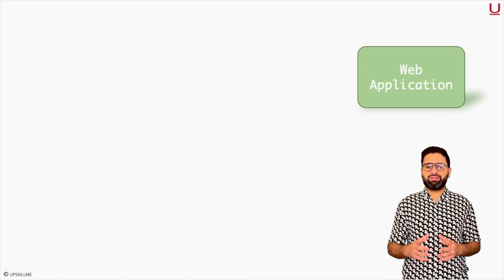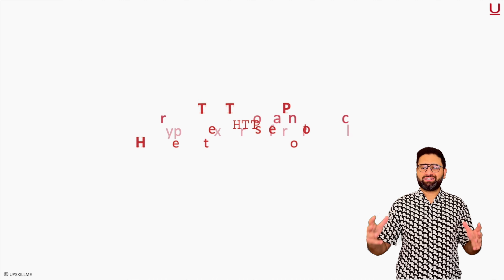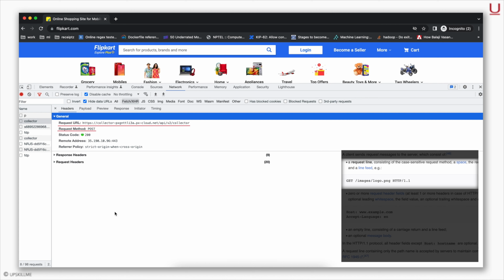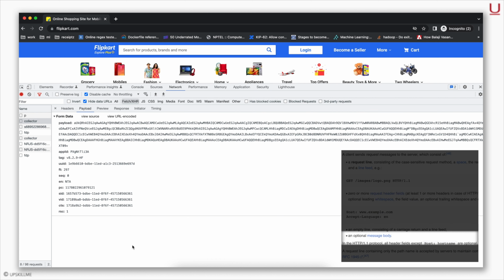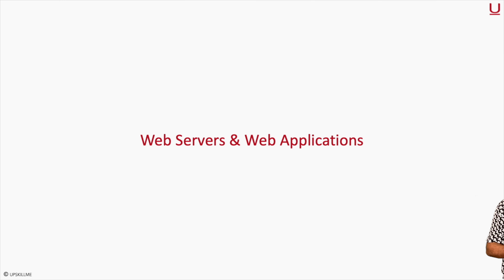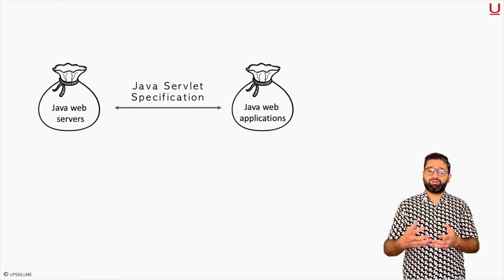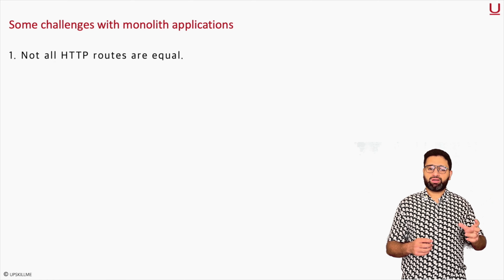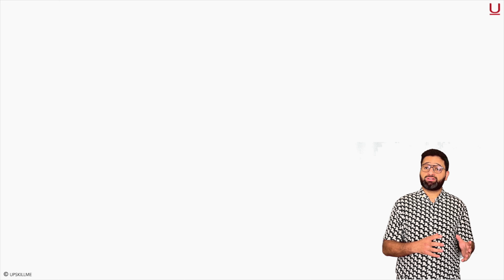How a web application works?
Learn the secrets of youtube, facebook or netflix

In this video you will learn fundamental principles of web applications.